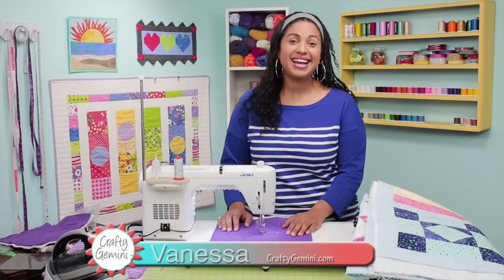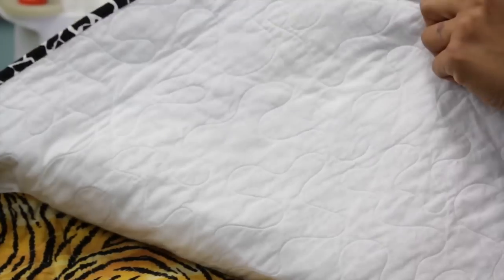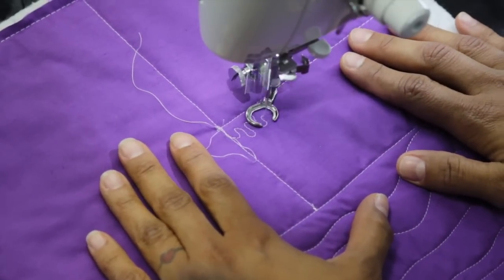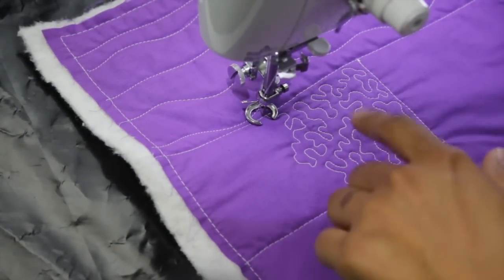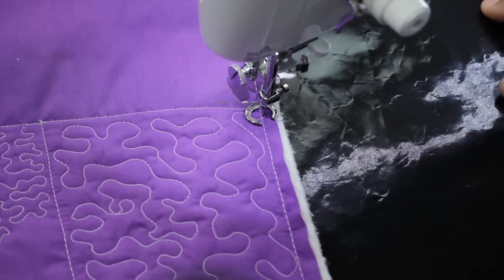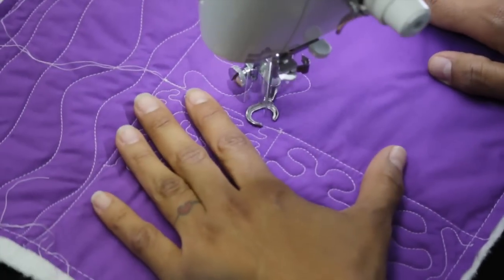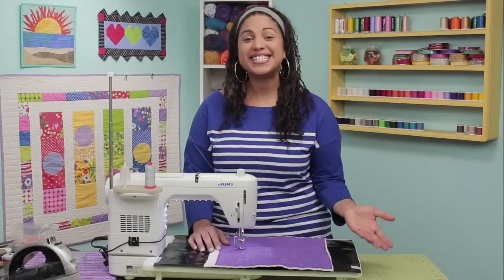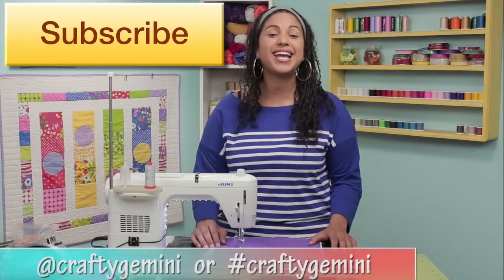Free Motion Quilting Tutorial Series- Video #5: Stippling and meandering stitches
This is Video #5 in my new Free Motion Quilting Video Tutorial Series! In this video we continue stitching! I'll show you some more beginner exercises to practice and get comfortable free motion quilting on your home sewing machine. Practice these skills and meet me back here for Video #6. Remember that all the videos in this series can be found in this playlist

The machine I will be using in this series is a JUKI TL-2010Q. You can watch my video review of the machine

I purchased my machine from Timm at Sew-Mini Things! Mention that you saw it on my YouTube channel and you'll get a discount on your machine! If you're in the market for a JUKI definitely give Timm a call. His website is